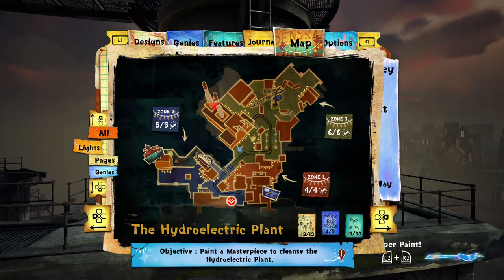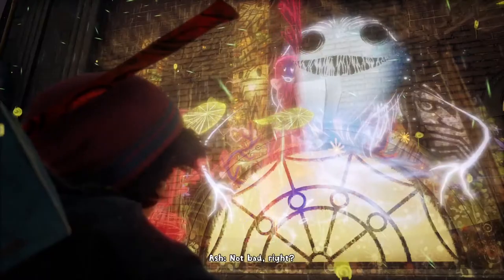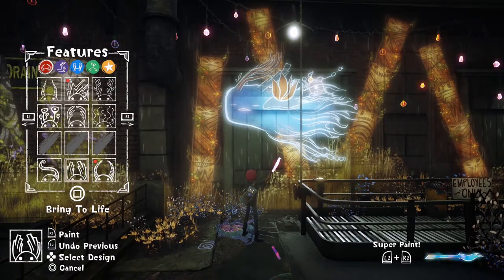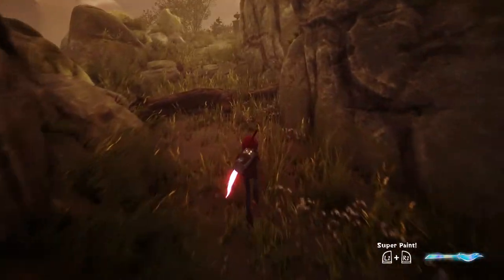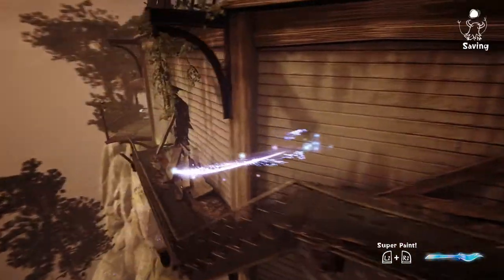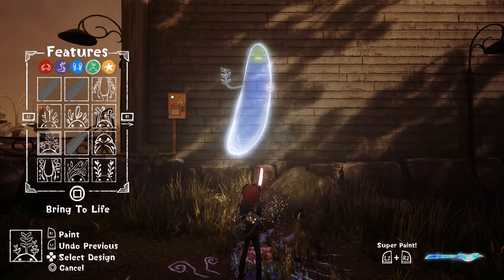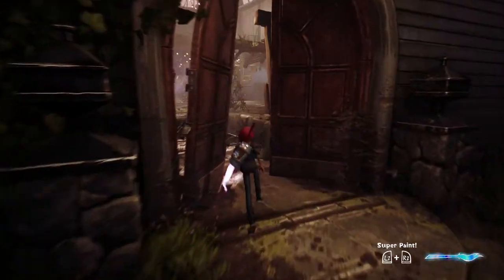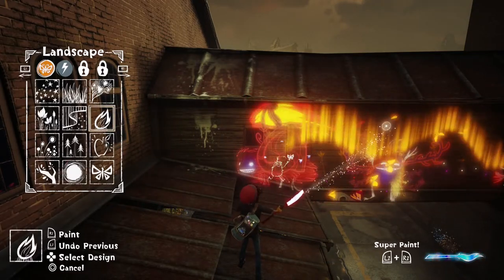Wind! - 8 - D&F Play Concrete Genie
Pick up your magic paintbrush and start painting the abandoned town of Denska back to life. Dez plays as Ash, the imaginative teenager surrounded by pollution and pursued by bullies. Only Ash can restore this once bright and bustling seaside town, by harnessing the power of Living Paint to cleanse its streets and alleyways. Join us as we create street art on Denska’s polluted walls, and watch as the mischievous Genies spring into life and come to our aid!